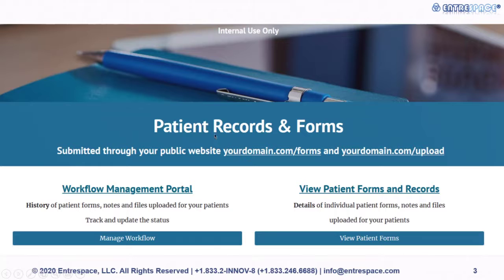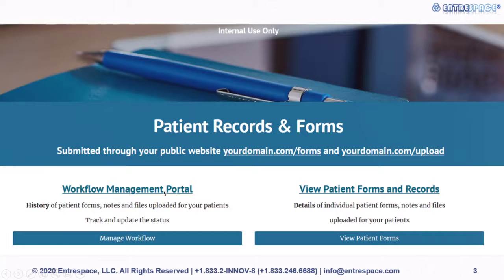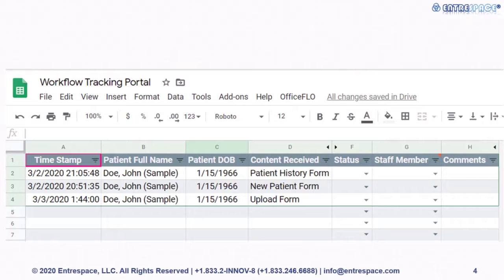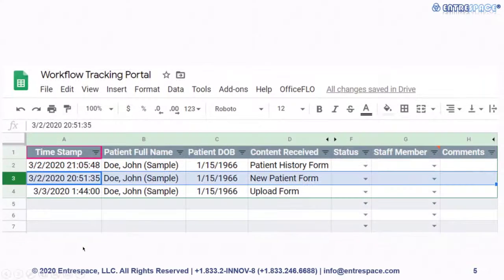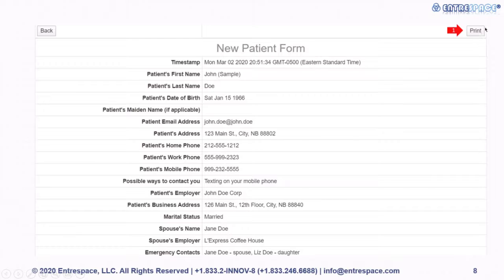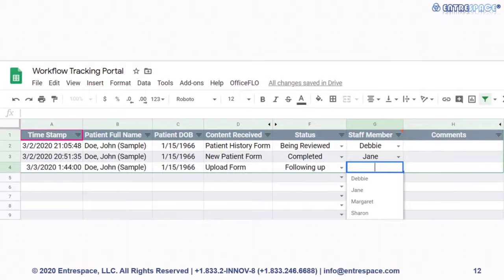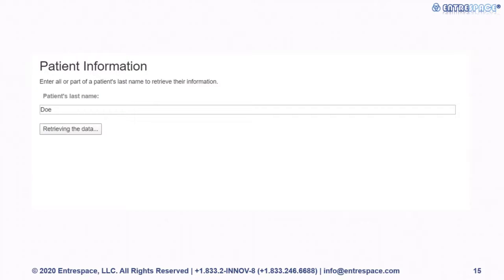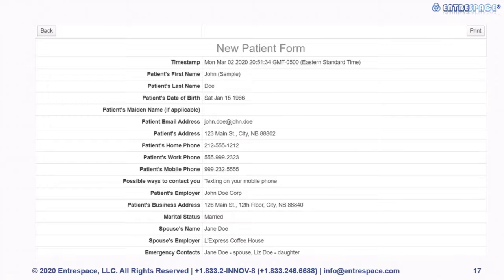OfficeFLO® - Accessing Patient Records Tutorial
Step by step guide for OfficeFLO® clients on how to access patient forms, files and notes received through an upload portal